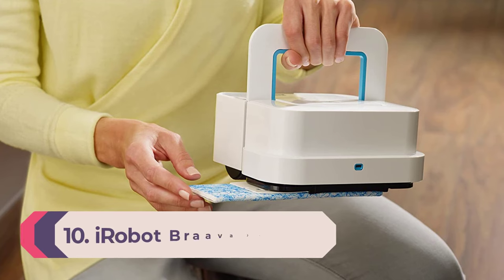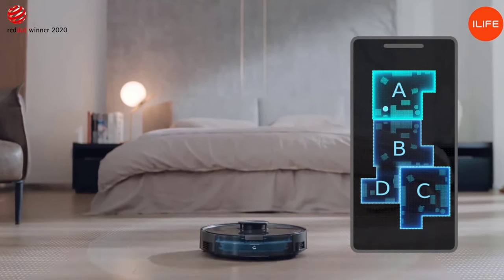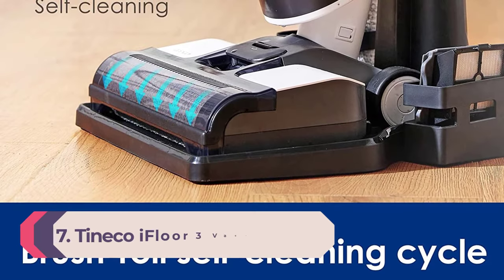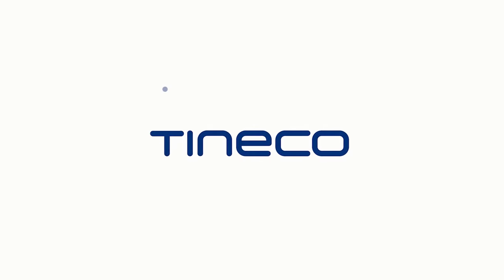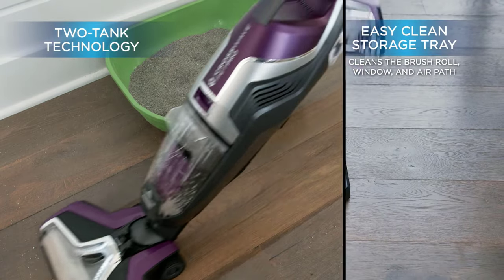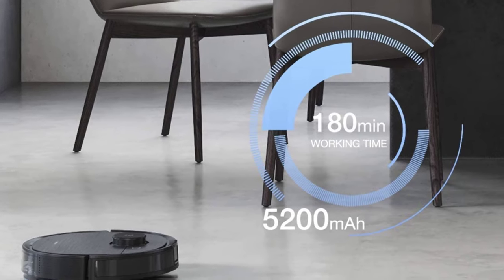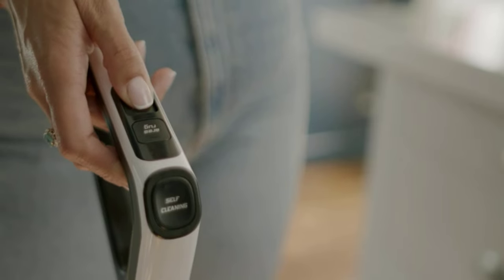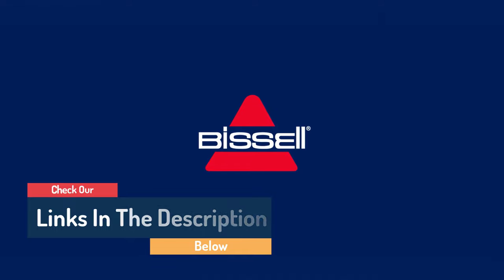10 Best Vacuum Mop Combos 2023 Tested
This video helps you to find out the best vacuum mop combos 2023, on the market. So Get Your the best vacuum mop combos from here
best vacuum mop combos 2023

In this video Portions of footage are not original content produced by ProductIsland. Portions of stock footage of products were gathered from multiple sources including, manufacturers, and various other sources.
"All claims, guarantees, and product specifications are provided by the manufacturer or vendor. ProductIsland cannot be held responsible for these claims, guarantees, or specifications"